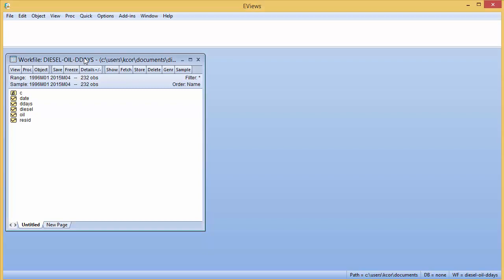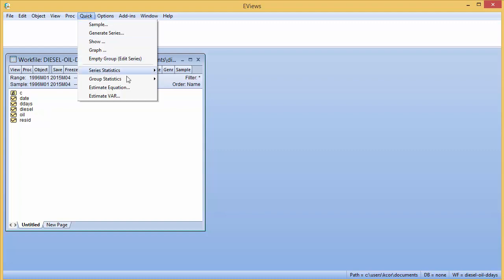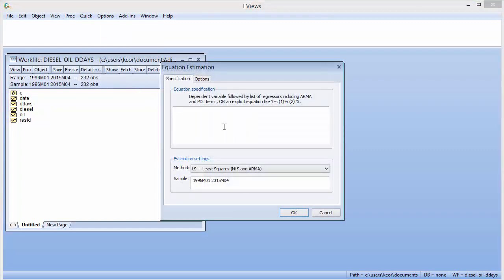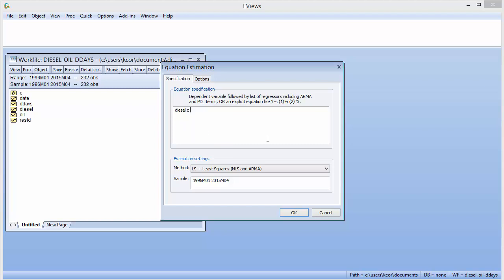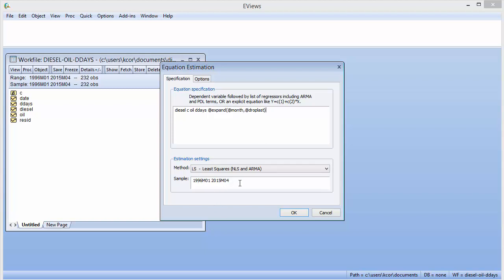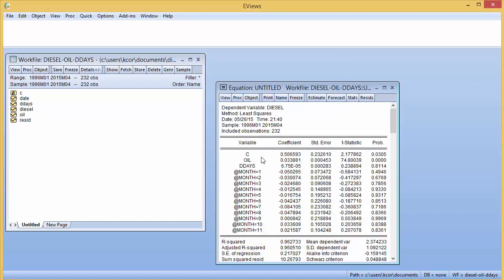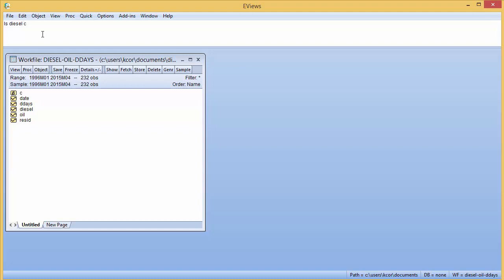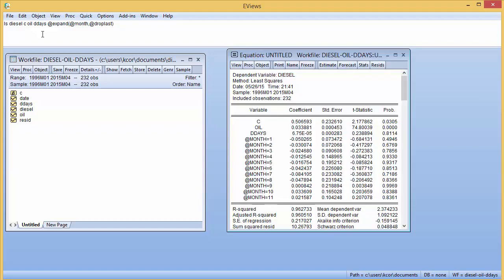How to Run a Regression Using EViews (EViews 8.1)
There are multiple ways with which you can run a regression using EViews. This video identifies a few of the basics as well as provides some additional information.

If you're interested in additional, more specific information on similar topics, head over to my